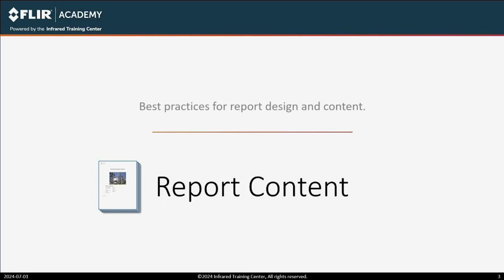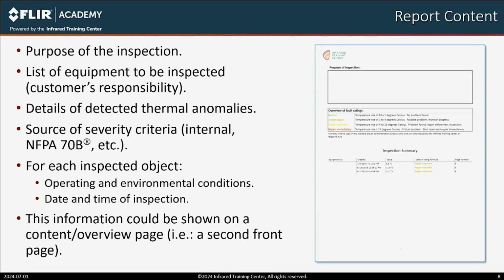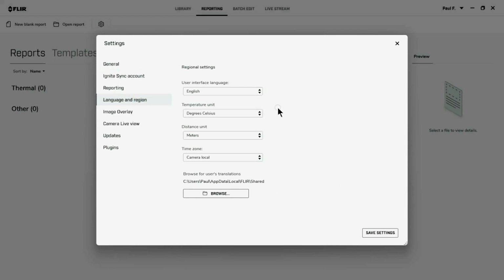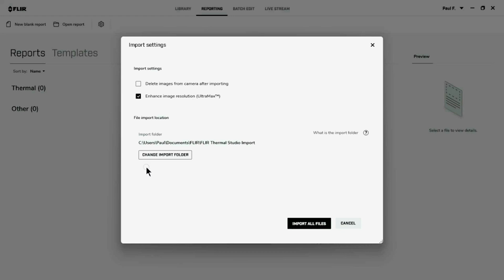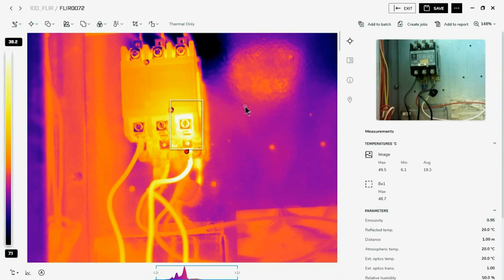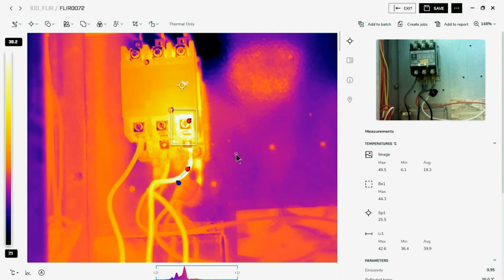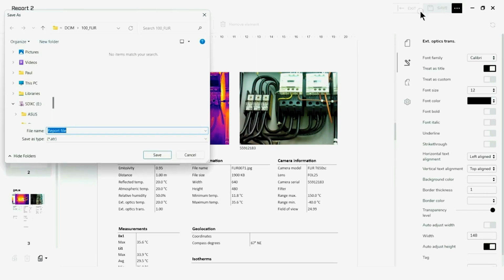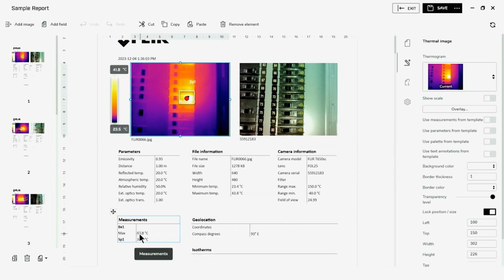FLIR Thermal Studio: Part 1 - Introduction and Setup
Getting started with FLIR Thermal Studio, including installation and initial configuration.